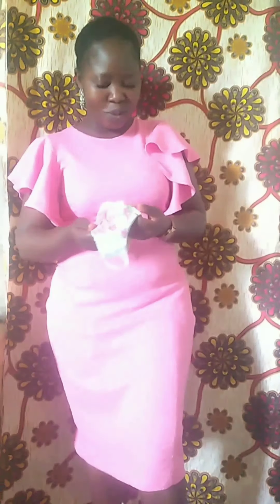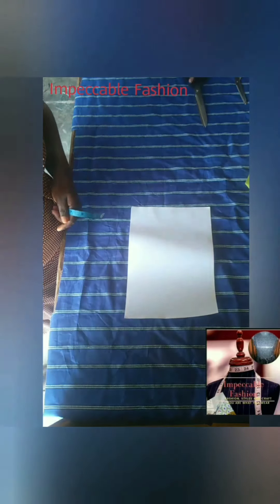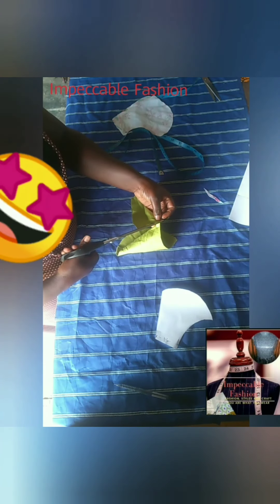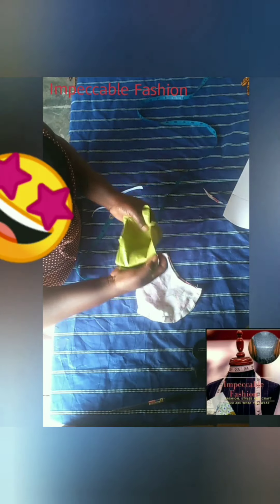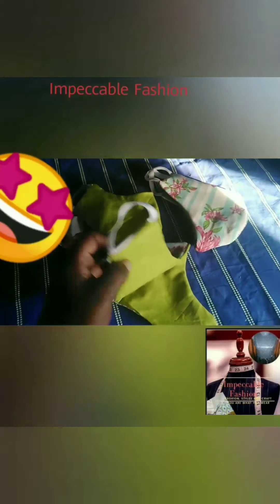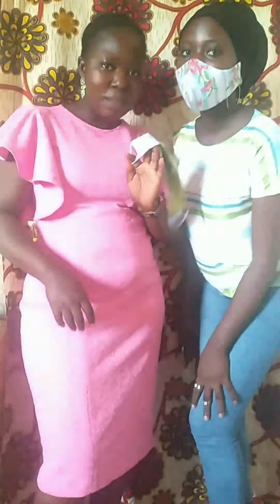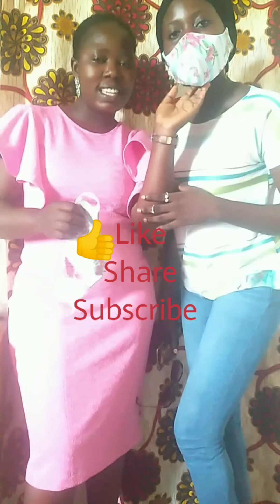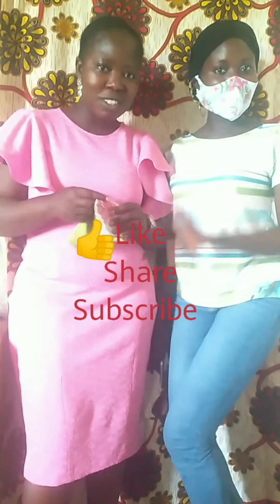How to make a Nose Mask/Cover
DIY Video on on how to make a Nose Mask/Cover.
This method is standard for adult,
Required Material
Fabric (Cutton)
Matching thread
Scissors
Sewing Machine/Needle with Thread
Elastic rubber
Note: Elastic Lenght depends on the size and stature, ranging from 4-6inches to each side.